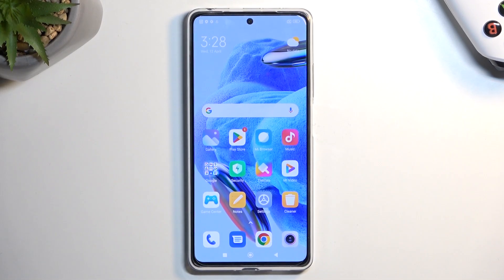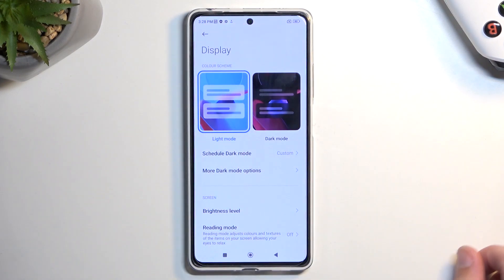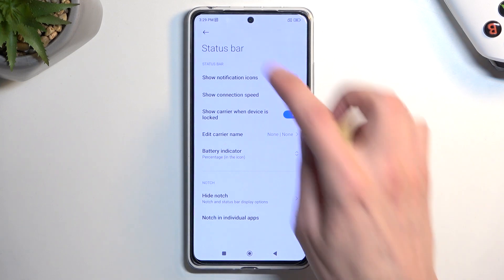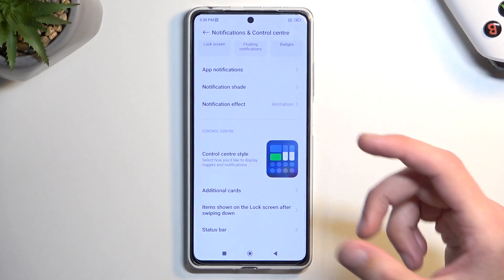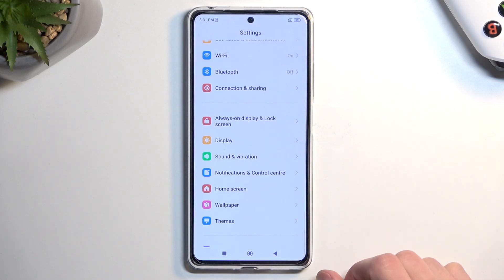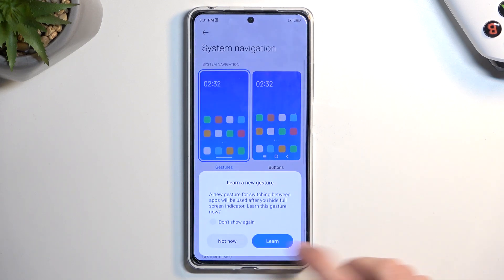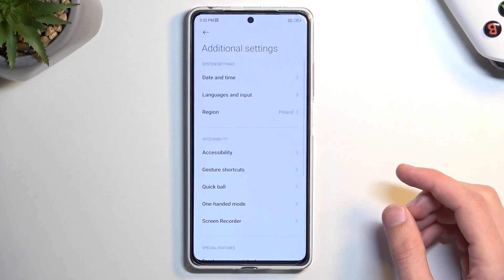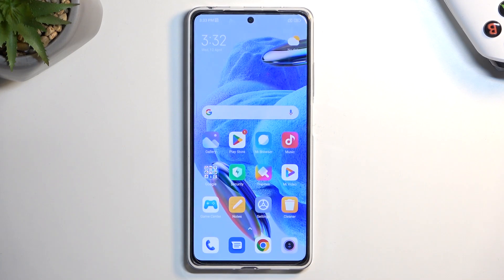REDMI Note 12 Pro - Best Tips & Tricks - Scheduling Dark Mode, Navigation Bar and More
This undoubtedly useful video will provide you with a few cool features and tips on a REDMI Note 12 Pro smartphone, such as setting up the automatic dark mode, modifying the system navigation type, editing the layout and indicators of the status bar, and more. Whether you are a first time REDMI Note 12 Pro mobile device or a seasoned user of a phone, we can guarantee that you will find this video helpful.

How to schedule a dark mode on a REDMI Note 12 Pro? How to change the system navigation type on a REDMI Note 12 Pro? How to change status bar indicators on a REDMI Note 12 Pro?